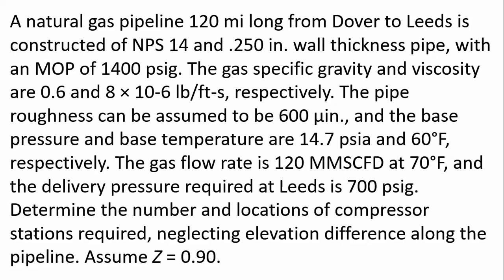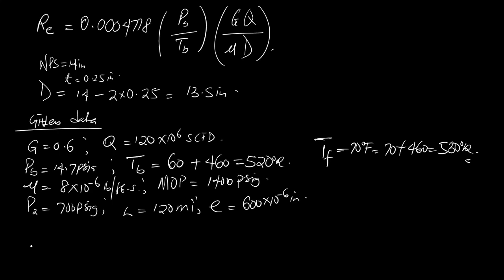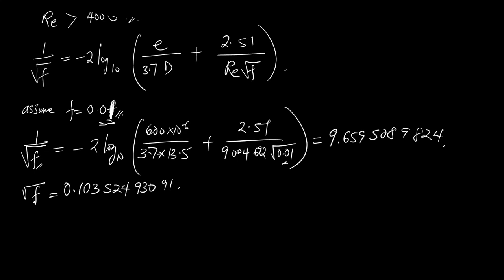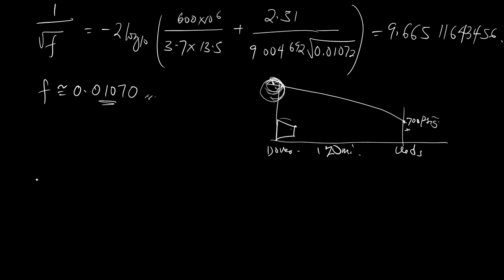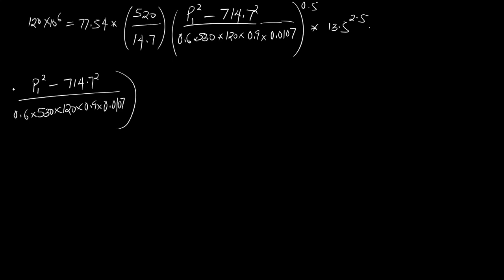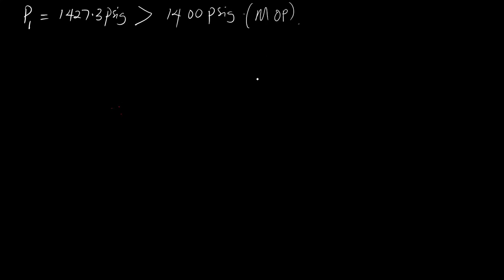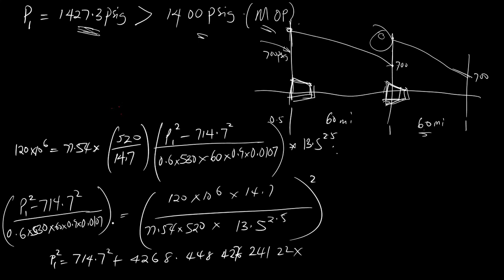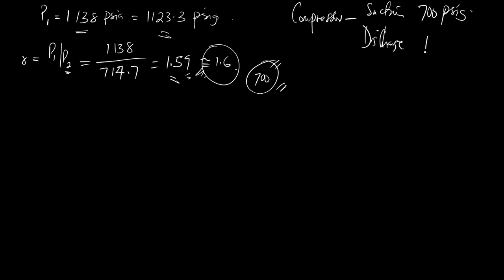Pipeline Engineering: Designing Compressor Stations for a Natural Gas Line (Full Solution)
Title: Pipeline Engineering: Designing Compressor Stations for a Natural Gas Line (Full Solution)

Description:

In this detailed walkthrough, we tackle a classic pipeline engineering problem: designing the compressor station network for a 120-mile natural gas pipeline. We'll determine the exact number of compressor stations needed and their optimal locations to transport 120 MMSCFD of gas from Dover to Leeds, ensuring a delivery pressure of 700 psig.

This video is a must-watch for students and professionals in mechanical, petroleum, and civil engineering, especially those focusing on fluid mechanics, gas dynamics, and energy infrastructure.

🔧 The Problem We Solve:
A natural gas pipeline (120 mi, NPS 14, .250" wall) operates with an MOP of 1400 psig. Given:

Gas Specific Gravity = 0.6

Viscosity = 8 × 10⁻⁶ lb/ft-s

Pipe Roughness = 600 microinches

Flow Rate = 120 MMSCFD at 70°F

Delivery Pressure at Leeds = 700 psig

Assume Z = 0.90, and neglect elevation differences.

📚 What You'll Learn:

How to apply the General Flow Equation (or Panhandle/AGA) for gas pipeline hydraulics.

The process of calculating pressure drop over long distances.

How to apply the Maximum Operating Pressure (MOP) as a design constraint.

The systematic method to determine the number and spacing of compressor stations.

The importance of gas properties (Z-factor, viscosity, gravity) in pipeline design.